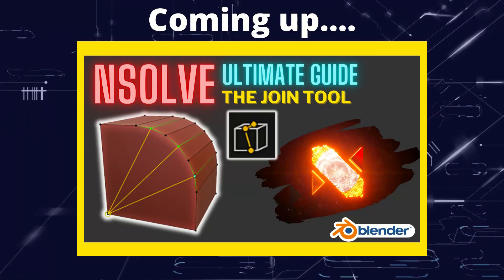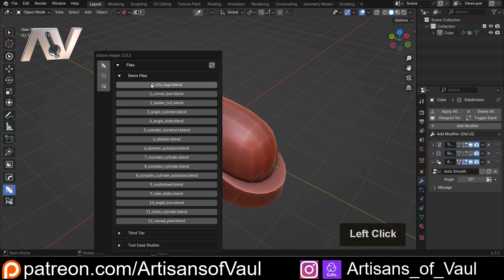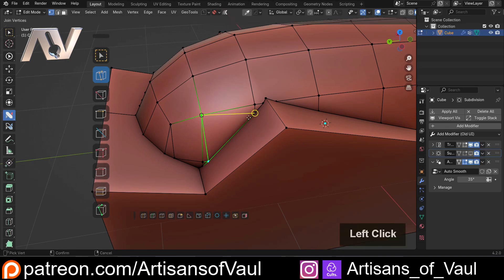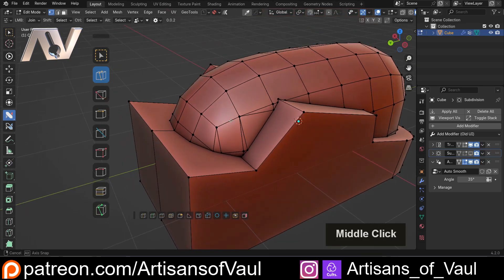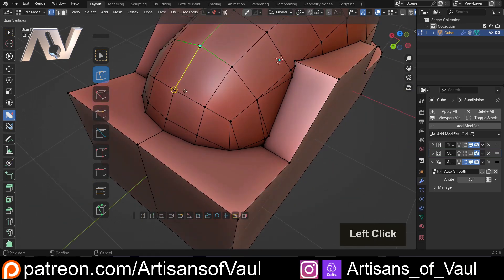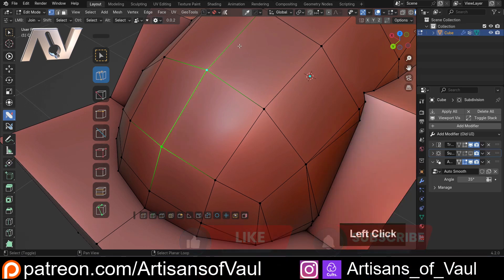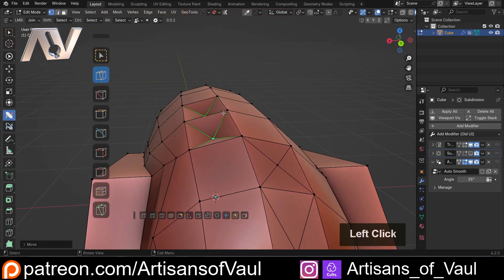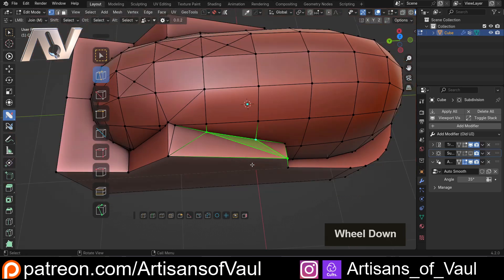nSolve guide for Blender - The Join Tool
The join tool in nSolve turns the standard join function in Blender into something much more fluid to use with more options. Multi-join is particularly handy as well as the "hidden" ability to poke faces quickly.